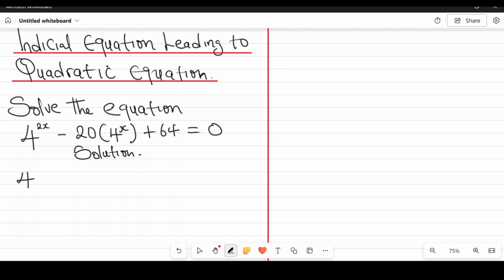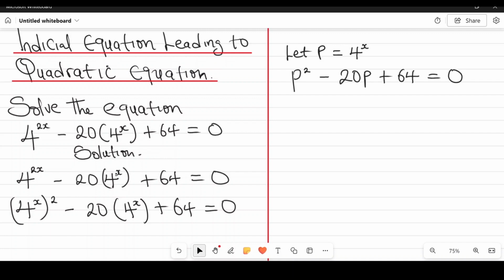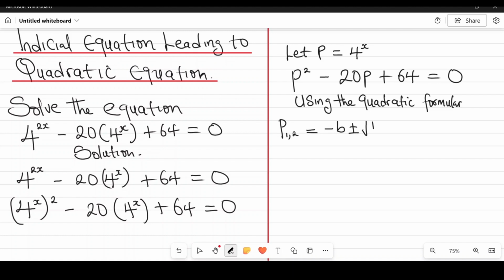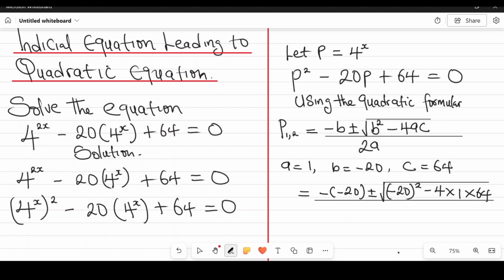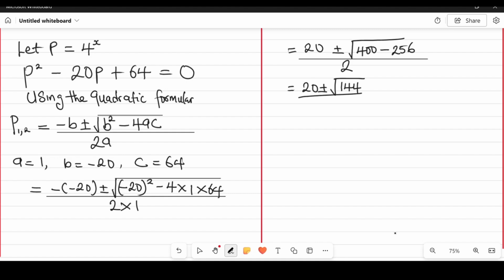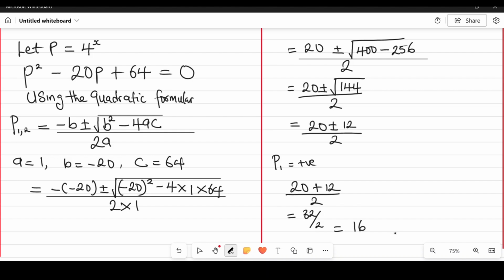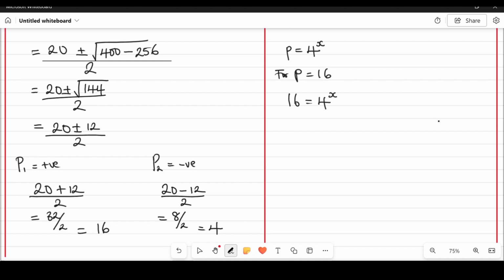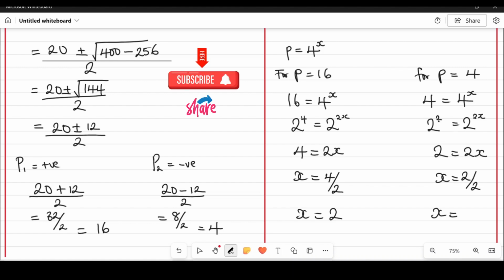Exponential (Indicial) Equation Leading to Quadratic Equation | A Step by Step Guide | Indices Easy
Unlock the secrets to solving exponential (indicial) equations that lead to quadratic equations! 🚀 In this step-by-step guide, we break down the process into simple, easy-to-follow steps, making it perfect for students, educators, and math enthusiasts alike. Whether you're preparing for exams or brushing up on your algebra skills, this video is packed with insights and techniques to master these types of equations. 🎓

🔍 What’s Inside:

Understanding Exponential (Indicial) Equations
Transitioning from Exponential to Quadratic Form
Solving Quadratic Equations Simplified
Tips, Tricks, and Common Pitfalls to Avoid
This tutorial provides a clear explanation of the concepts behind indices and quadratic equations, complete with worked examples and practical applications. By the end, you'll feel confident tackling even the most challenging problems involving indices and quadratic equations! 💡

📝 Perfect For:

High school and college math students
Teachers looking for engaging math content
Exam preparation for SAT, ACT, GMAT, and more
Anyone aiming to strengthen their algebra and indices skills
Drop your questions or suggestions in the comments below—I’d love to hear from you! 💻